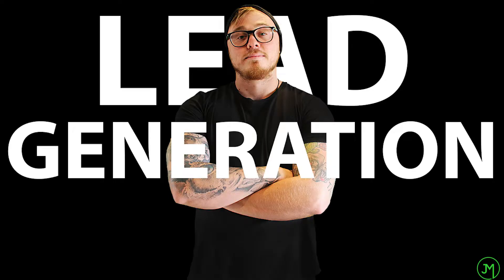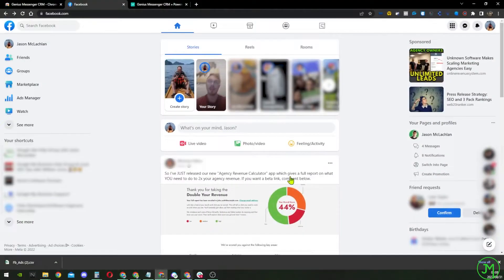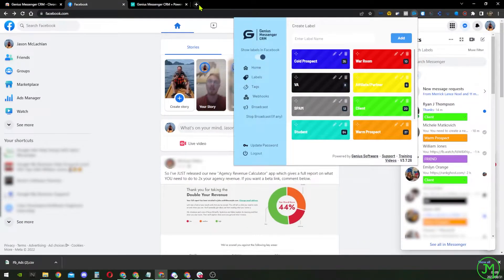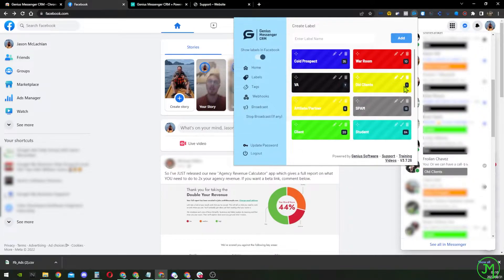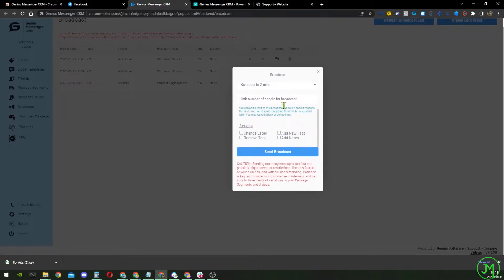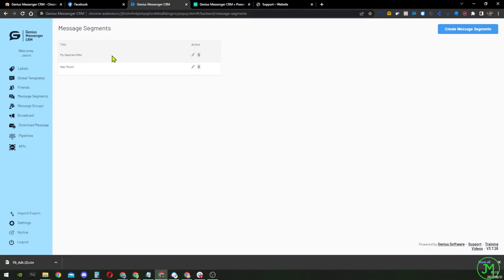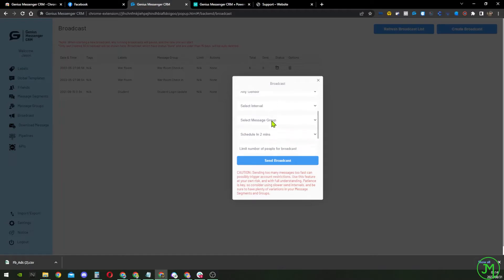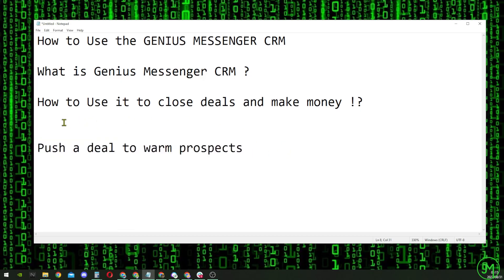How to use GENIUS MESSENGER CRM to make money online - Facebook CRM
🚀 Join My free group for more trainings!
Here's how to train your face into the new AI models

Wanting generate more leads or implement Ai into your business
Let me Audit your business or chat.

Are you looking for a way to make money online?

 GENIUS MESSENGER CRM is the perfect solution! With this powerful tool, you can manage your leads and sales opportunities like a pro. Watch this video to learn how it works, and see for yourself how easy it is to start making money today!

00:00 What is genius CRM?
00:20 What is genius messenger?
00:32  What is Messenger CRM?
01:50 How do I organize my Messenger chats?
04:20 How do I organize Messenger messages?

Grab the Software's here.